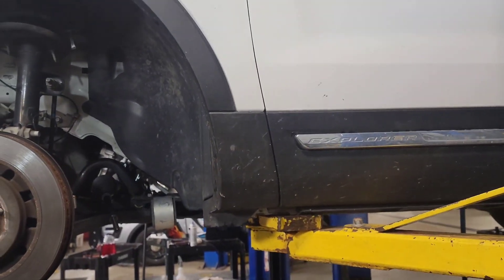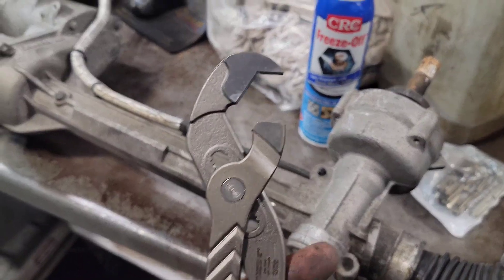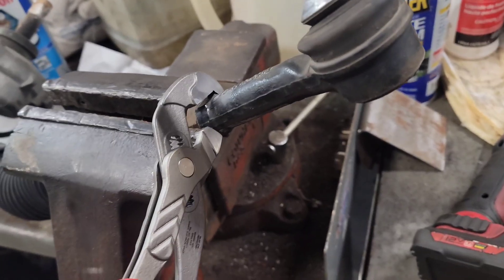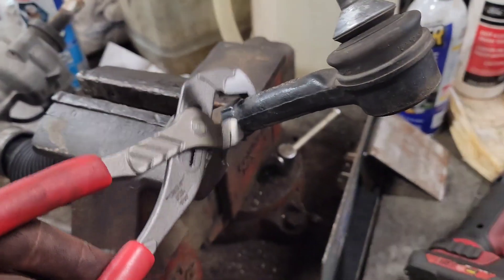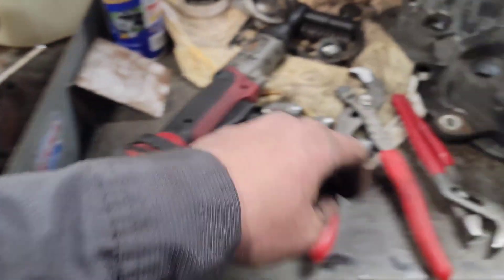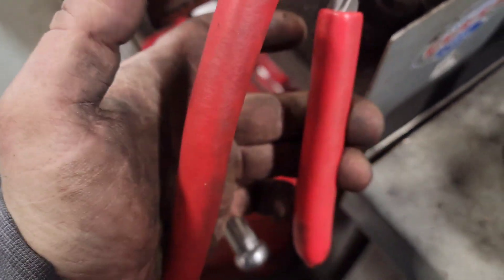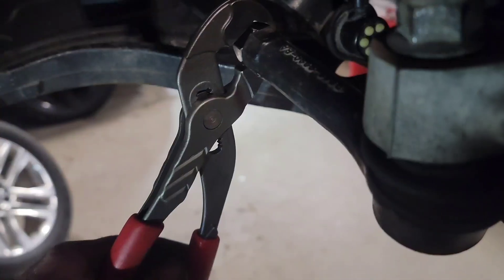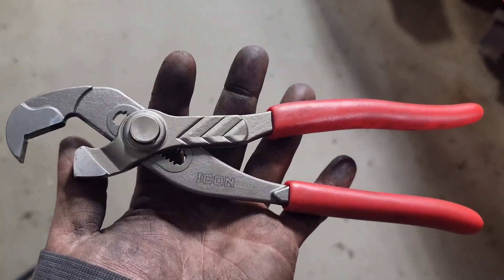Finally Used the Harbor Freight Knipex Lookalike Pliers - These Things are Sweet